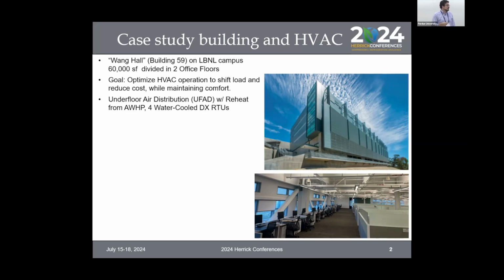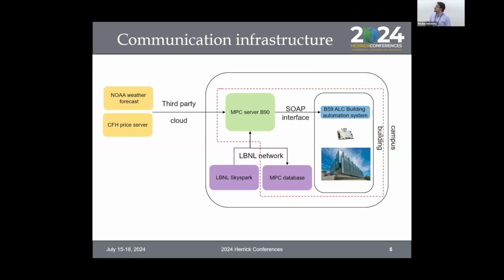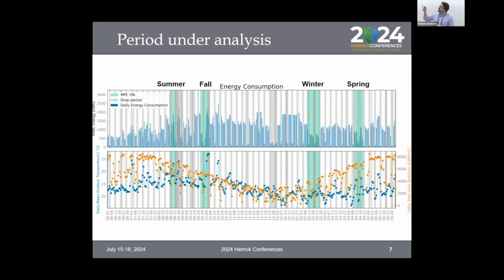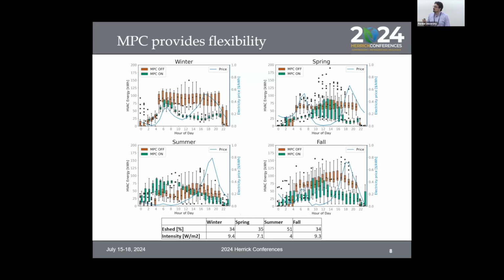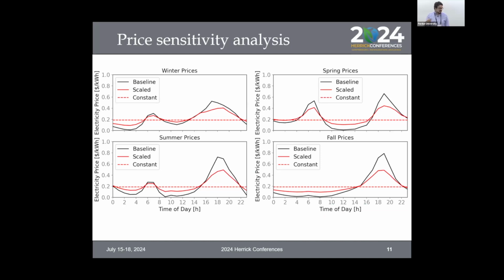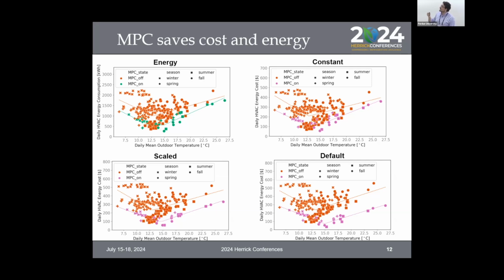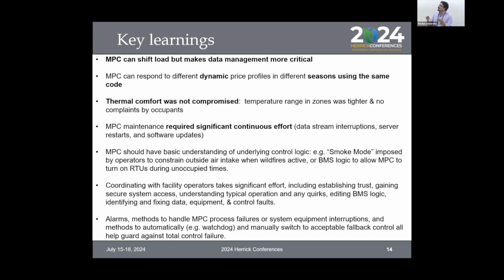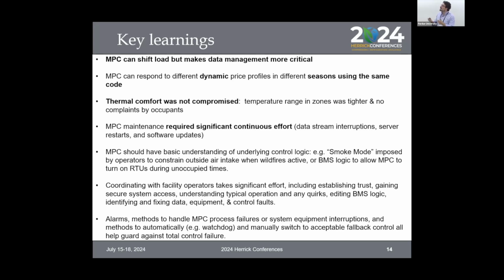Ettore Zanetti - Field Performance of Commercial Building Load Flexibility Using MPC